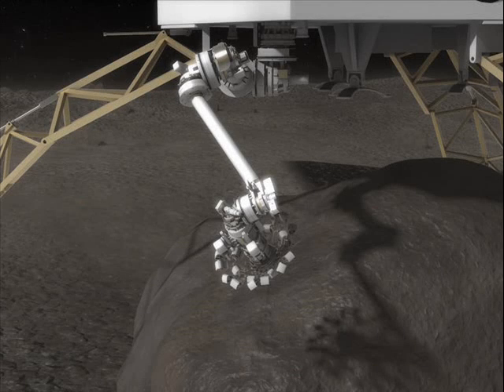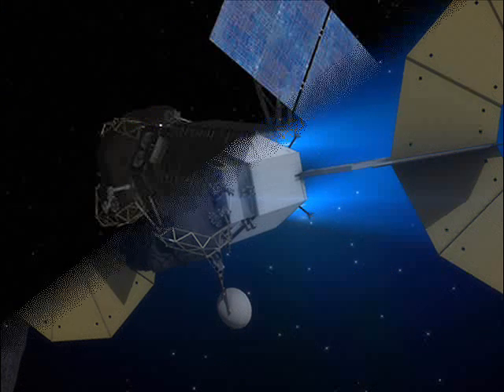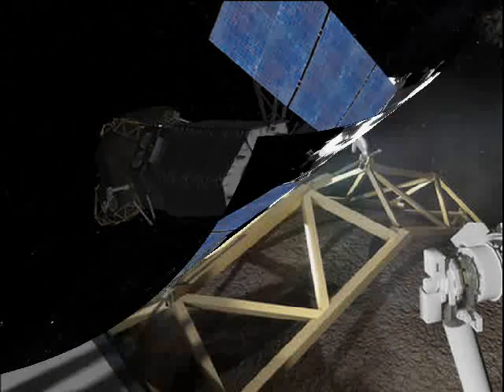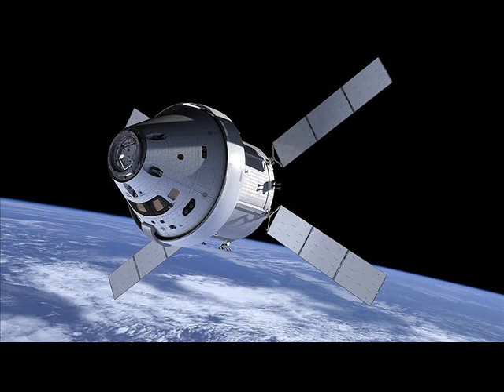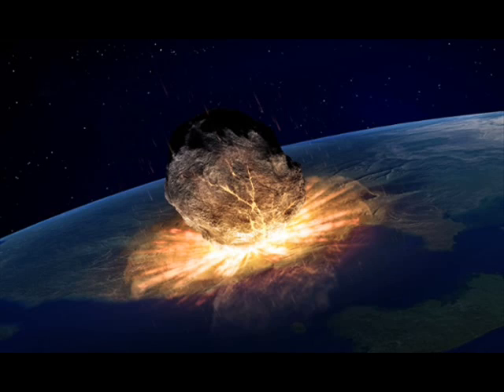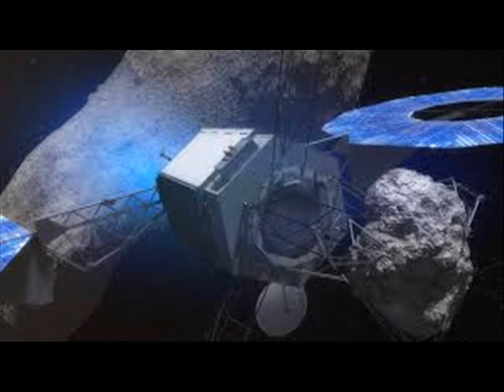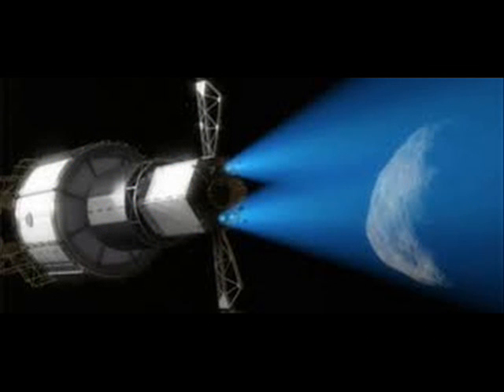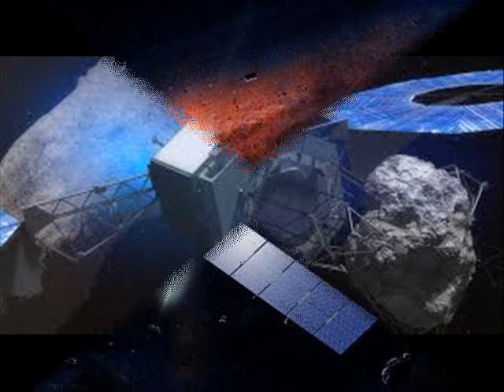Asteroid Boulder In Orbit Around The Moon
Asteroid Boulder In Orbit Around The Moon  -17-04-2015

NASA just announced plans to send a robotic spacecraft called an Asteroid Redirect Vehicle to a nearby asteroid in the mid-2020s. Once there, it'll grab a boulder, bring it back and put it into orbit around our moon. The goal is to test out strategies to steer asteroids away from Earth should any come too close for comfort.